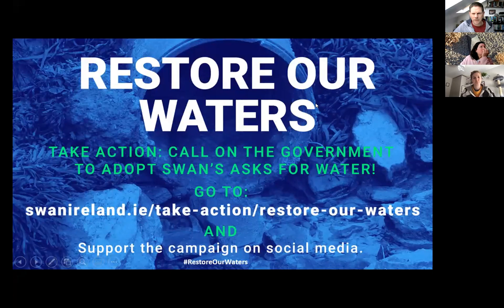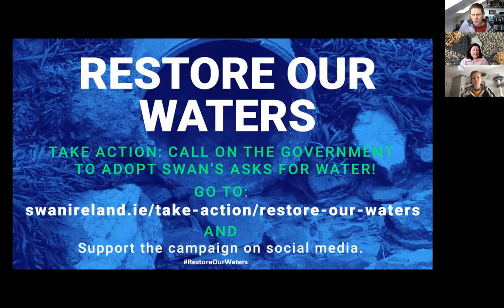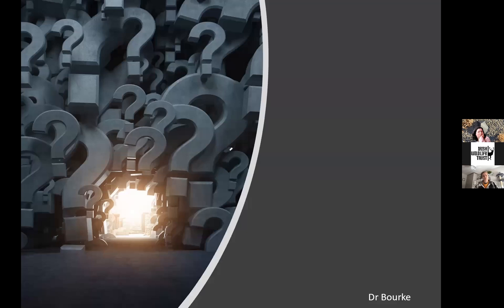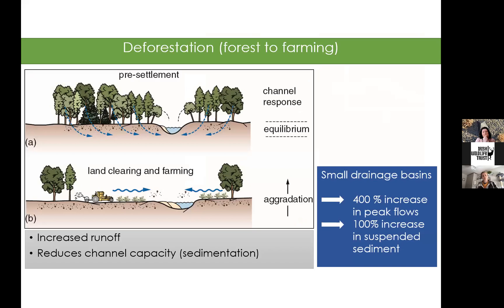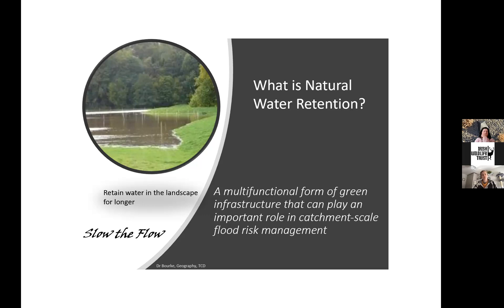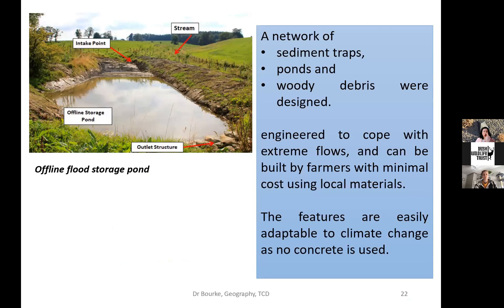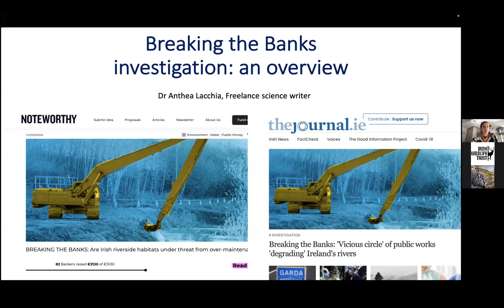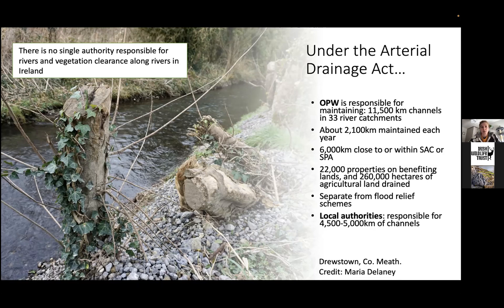The Water Framework Directive: Physical Modification of Rivers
In this webinar we are talking about 'physical modifications' of rivers, in particular arterial drainage works, which physically alter the natural flow of rivers. It is among the chief pressures on water bodies and one which is increasing. The webinar explores what a natural river flow is and why it matters with Dr Mary Bourke of Trinity College Dublin. We hear from Dr Andrea Lacchia, science writer and author of an investigation into river drainage works in Ireland for Noteworthy

To support the running of these webinars, and our work to protect wildlife, please become a member of the IWT